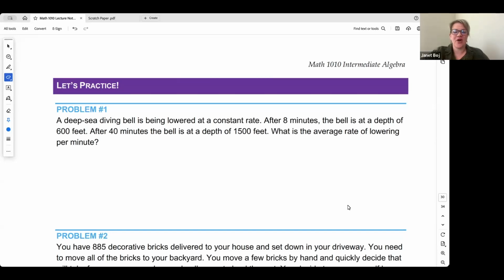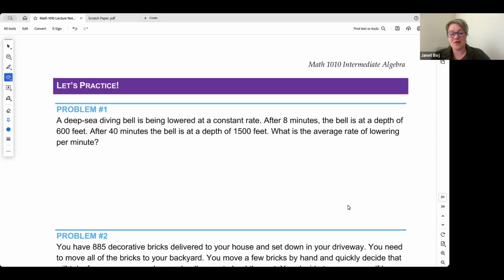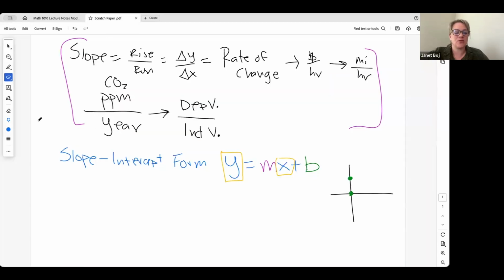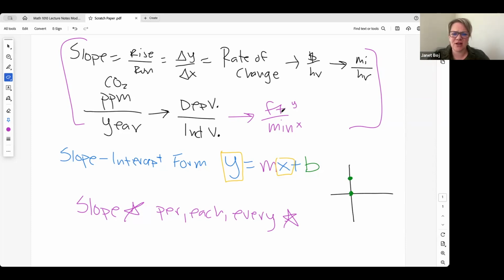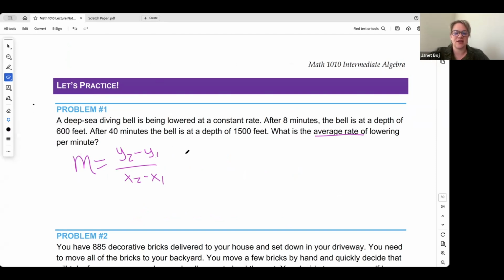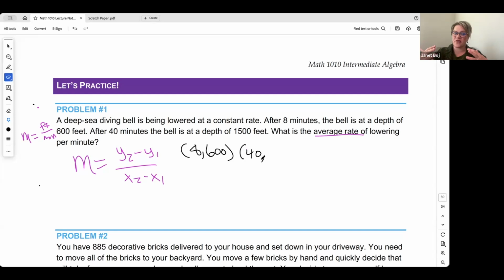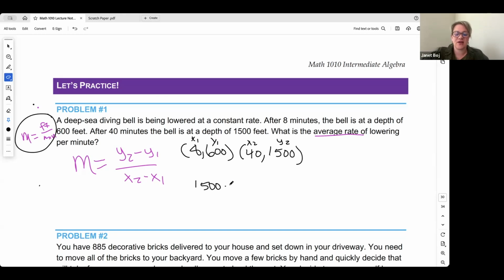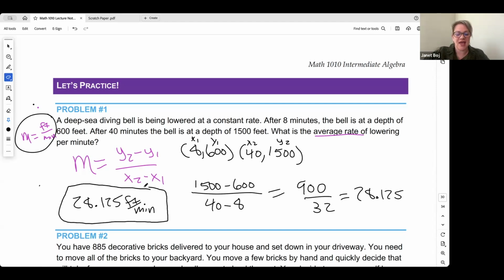Section 1.4 - Writing Equations of Lines - Part 2/8